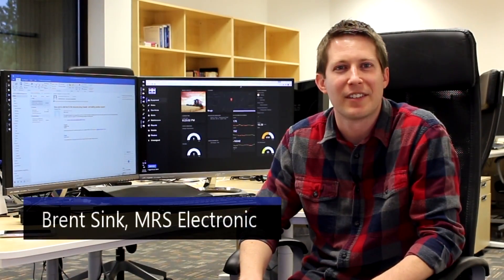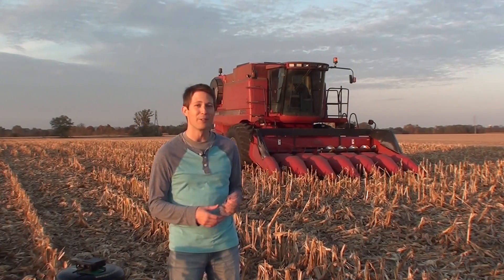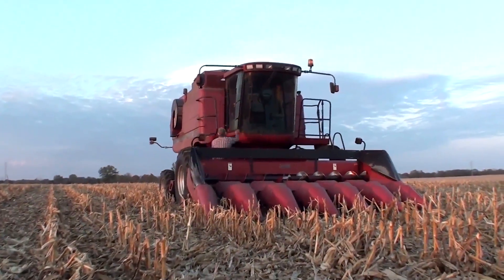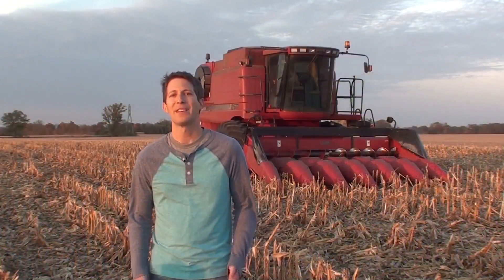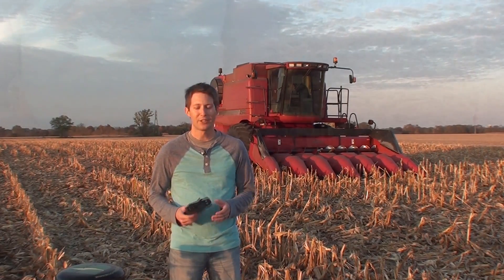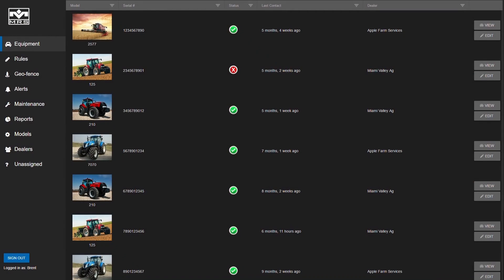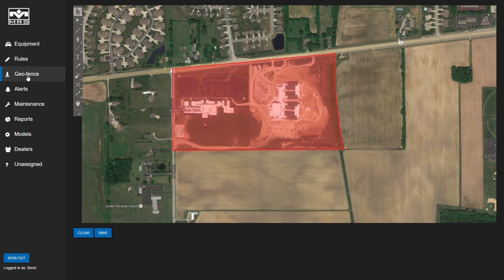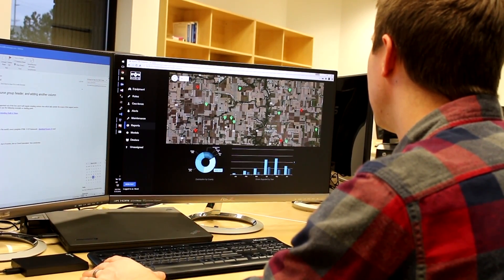Telematics by MRS Electronic Inc (In Development)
Currently This Product and Service is still in Development.

In this video our head of engineering, Brent Sink demonstrates the possibilities behind our telematic services and product base.